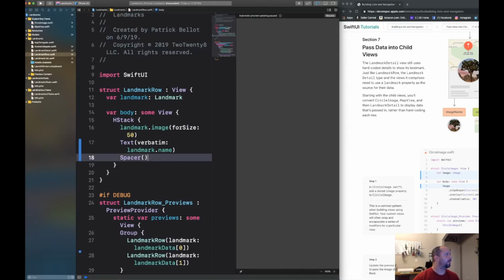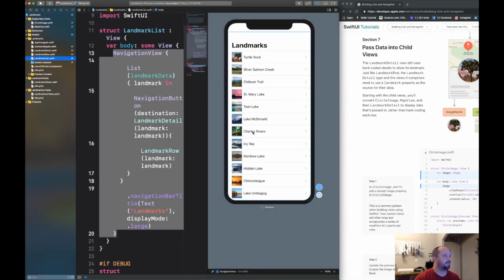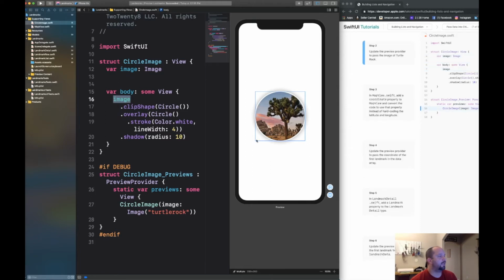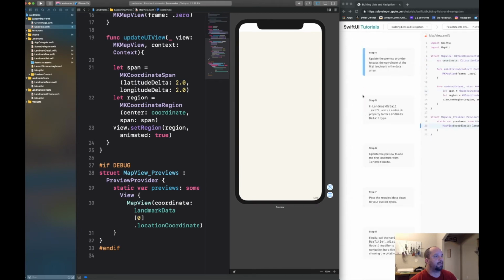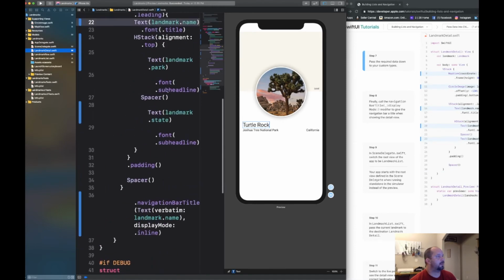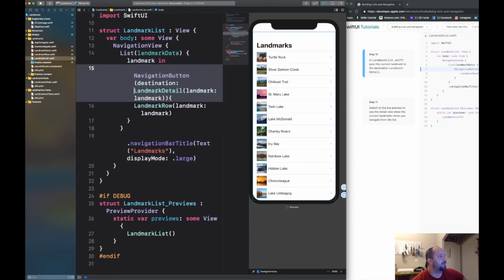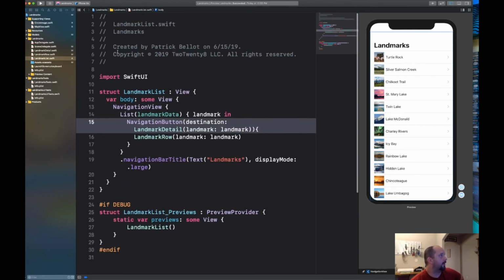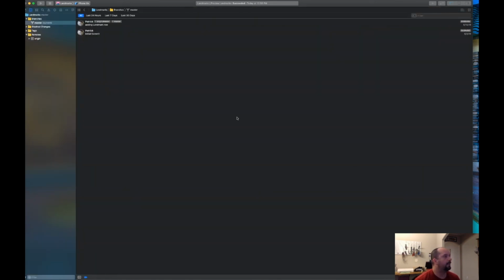Diving into SwiftUI! The SwiftUI Tutorial from Apple Pass Data into Child Views, Part 6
After finding the typo bug, all of the canvas views are working! We continue with the SwiftUI tutorial from Apple. We also tweaked the recording with input from another YouTuber. Thanks for that!